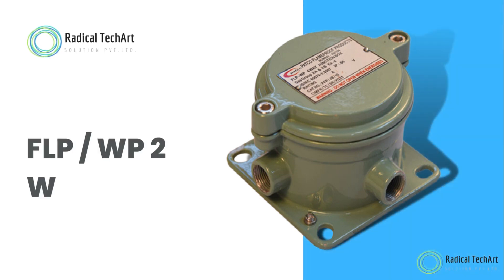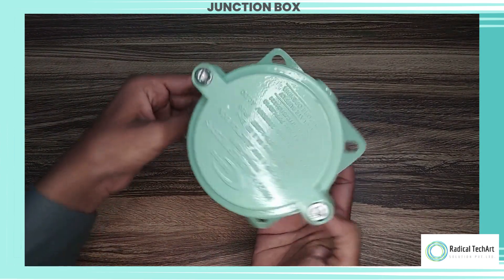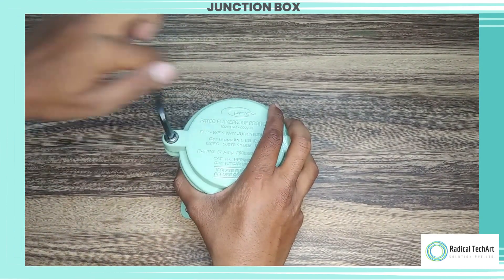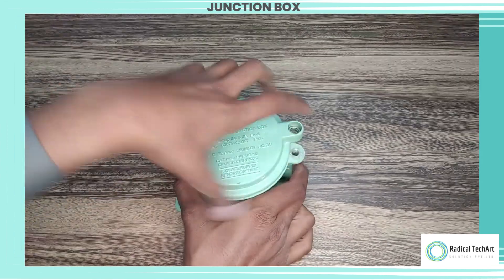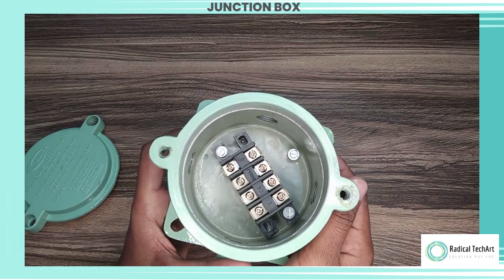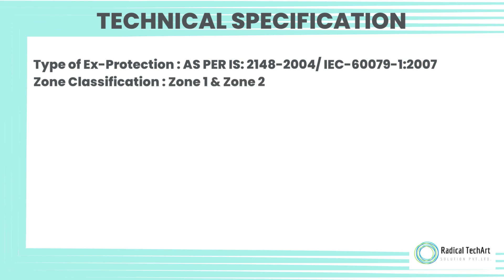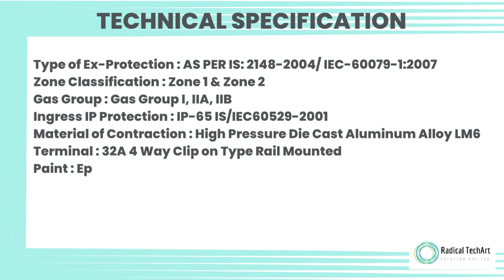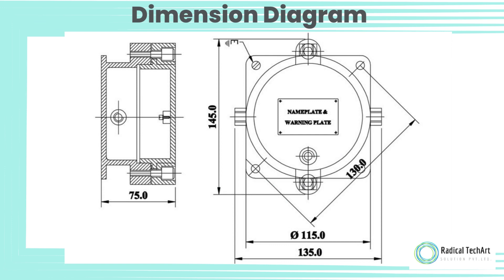Exploring 4-Way Flameproof Junction Boxes: Electrical Safety in RadicalTechArt I RadicalTalks I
We delve into the world of electrical safety in hazardous environments, focusing on the importance of 4-way flameproof junction boxes. Protecting lives and assets is crucial, and we're here to showcase the comprehensive guide to achieving enhanced electrical safety.